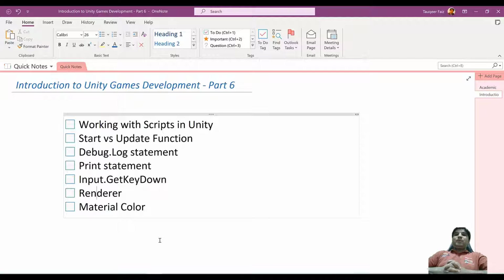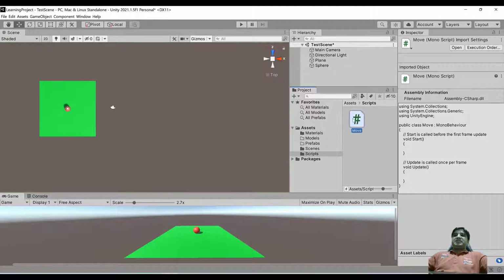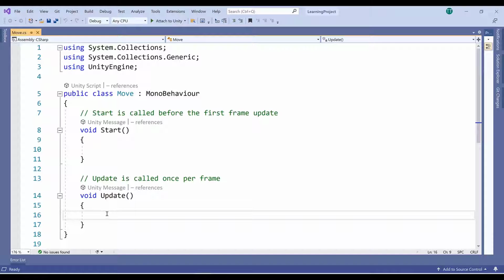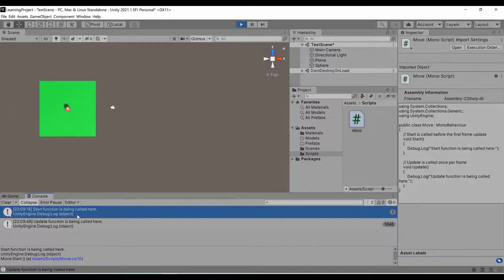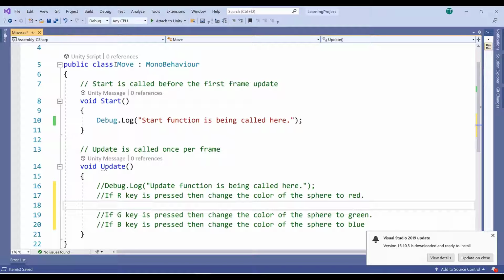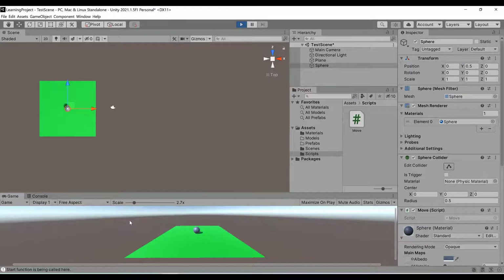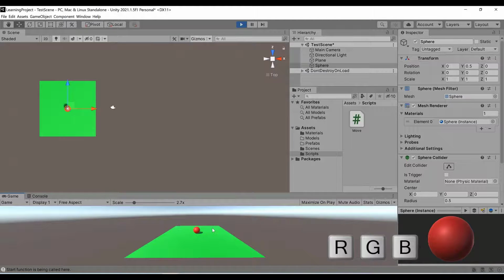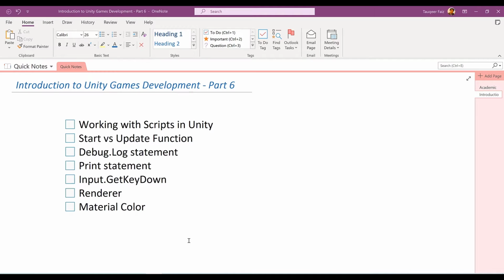Introduction to Unity Part 6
In this video you will learn, Scripts in Unity, Start vs Update function, Debug.Log statement, Print command, Input, Renderer and changing material color.